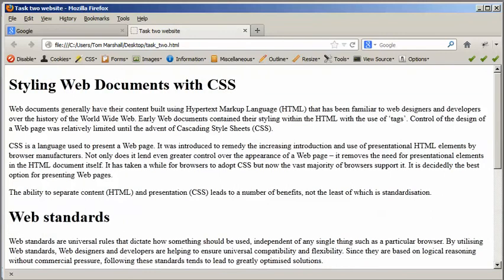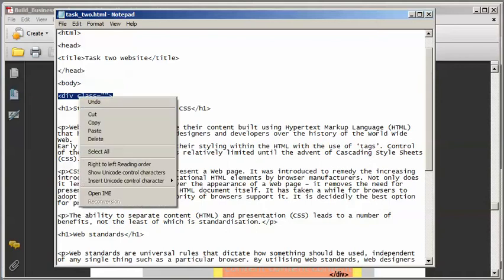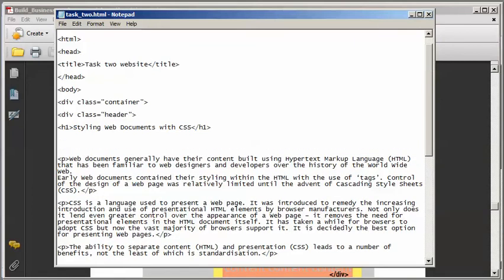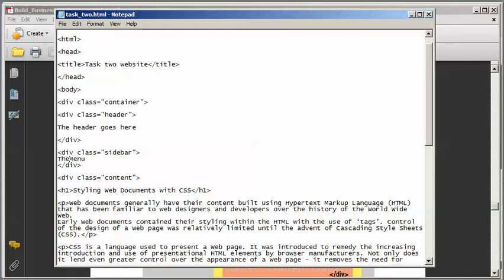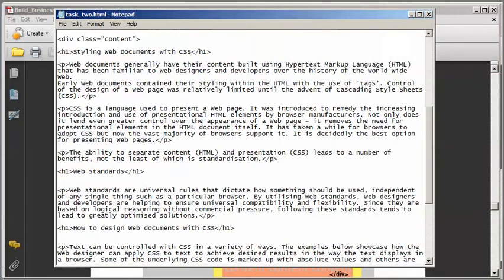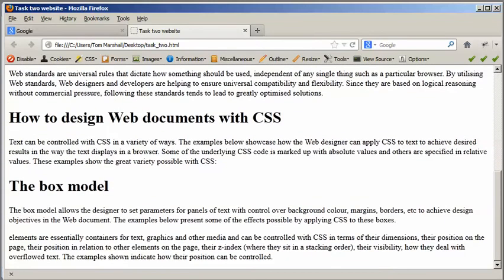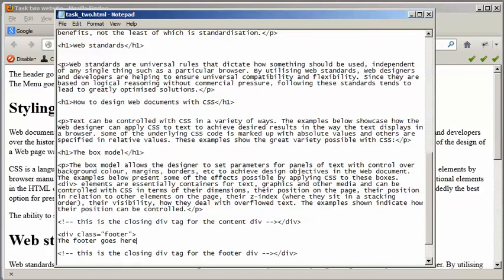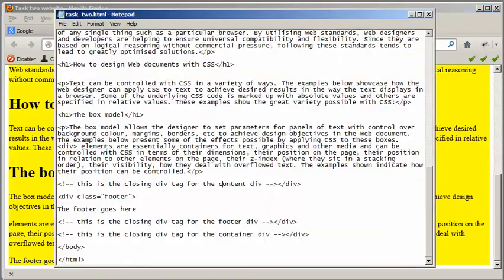task_two_part2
This is the second video in a series of six providing instruction on converting the MS Word document, 'Styling Web Documents with CSS', to a text-only website styled with CSS.